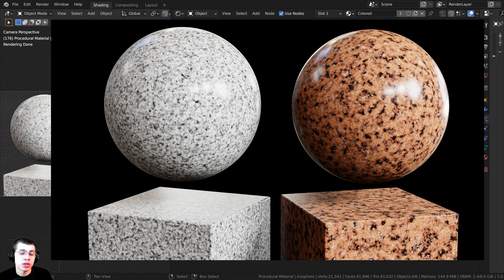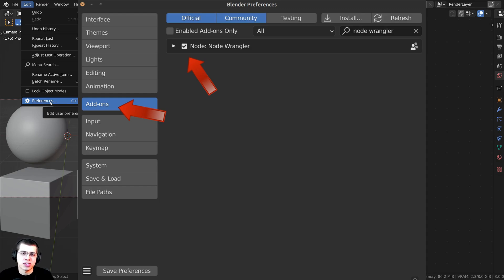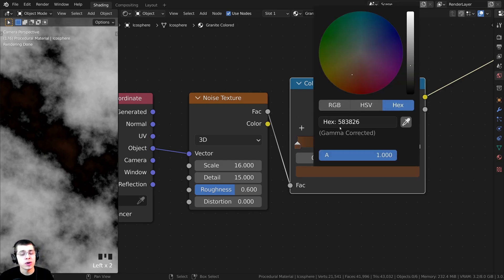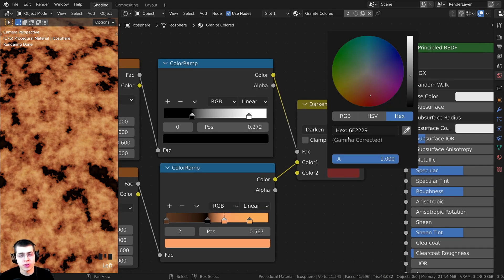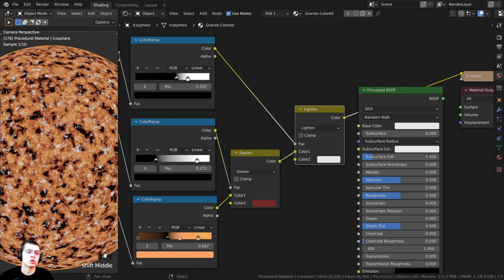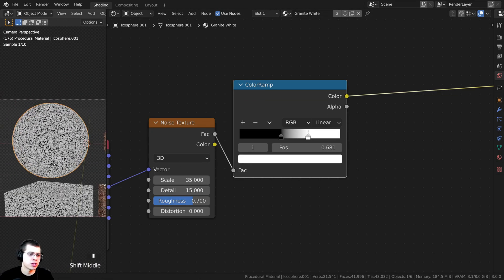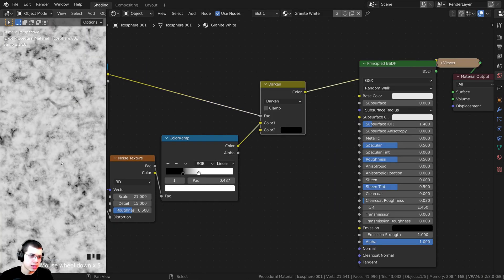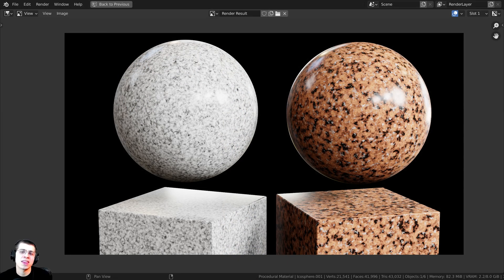Procedural Granite Materials (Blender Tutorial)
In this Blender tutorial we will create these two procedural granite materials.

Timestamps:
0:00 Intro
0:59 3d Setup
2:30 Colored Granite
9:40 White Granite